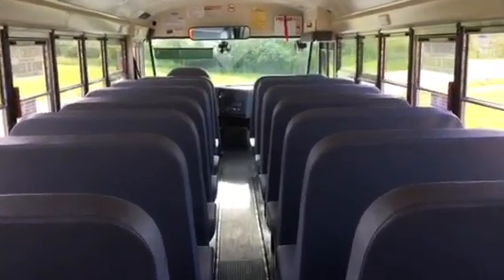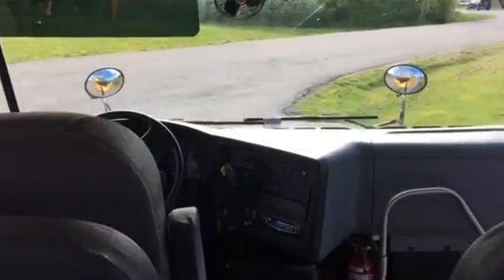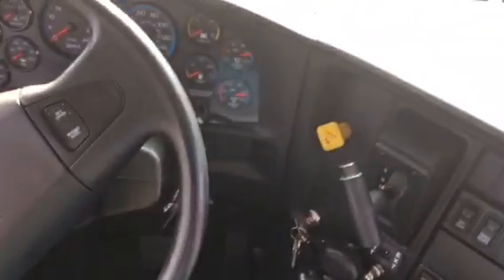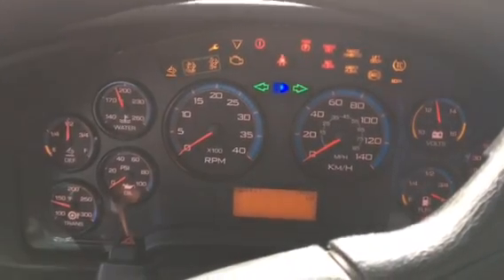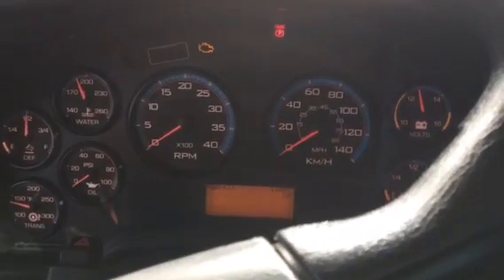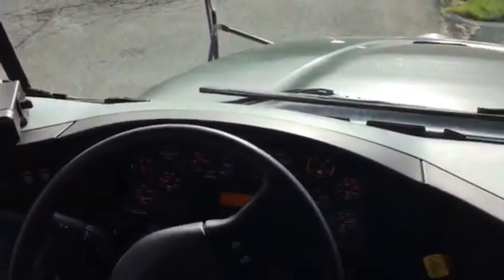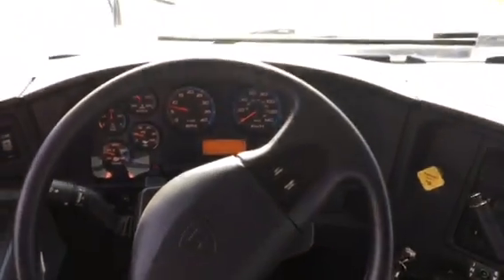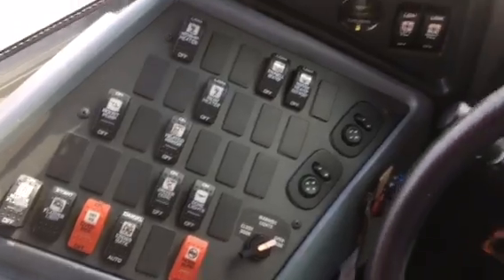A better look: 2017 International IC-CE #148 W/CumminsISB 6.7 L, wheelchair lift & engine startup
Big yellow and beautiful is back from inspection and passed it with flying colours!
So I hope you guys enjoy this more detailed video of this beautiful bus, and as of right now the original video is the most popular video on my channel!
Also a huge thank you and shout out to my bus driver for helping out with the camera work to help make this video possible!

Follow the channel on Instagram:elevatourscanada2013

Follow the channel on Twitter:@ElevaToursCA

Or check out the Facebook page for the channel: Jordan Lowe ElevaTours Canada

Intro music: El Cartel Del Panda by Carlos Montiel. You can download this song on iTunes today.

(Note: even though this channel is mainly about elevators I still like to do a bus video at the odd time so there are still many elevator videos to come in the future as well!)

Copyright Jordan Lowe ElevaTours Canada 2017.